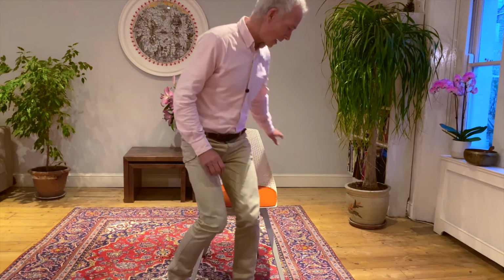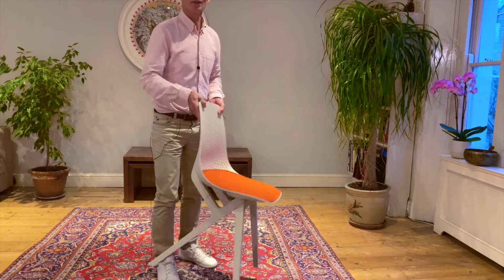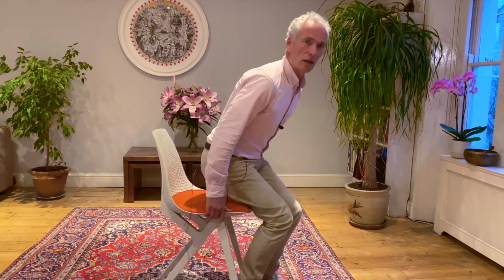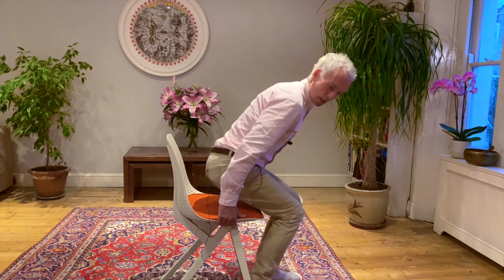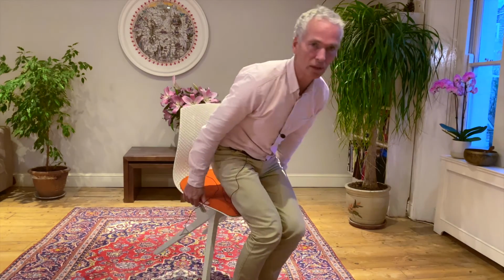The Revolutionary Noho Move Chair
00:00 Nick Brandon
01:06 Poised and Balanced Studio
01:27 Introduction to the revolutionary Noho move chair
01:47 Review and Demonstration on the Noho Move chair
04:25 Why I will be recommending the Noho Move chair
05:05 Where to buy the Noho Move chair

Being an Alexander Technique teacher and movement coach, I am frequently asked about best the chair to use and what is the best posture to adopt while sitting.

Choosing the right chair is really important because it can affect how we sit and ultimately our health, performance, creativity, and productivity.

A chair, just like any type of furniture, can be a very personal choice. What is comfortable and feels right to me may not be so for you. As we spend so much time sitting, I think it is important that we invest in a chair which promotes healthy movement and supports good posture, with good aesthetic, functional design suited to the activities we sit for. We want our chairs to look stylish, feel good, be fit for purpose, and meet the required safety standards expected from good ergonomically designed seating. They also need to be long-lasting, durable, strong, and ideally made from sustainable materials.

The Noho Move chair checks all my boxes when considering a chair that I would recommend.

Aesthetically it has a beautiful, classic modern and timeless design. It is very functional, so can be used as a dining chair, office chair, or for general use. And I appreciate that the chair is made from sustainable
recycled plastic fishing nets from the sea, and end of life carpets.

The design of the chair intuitively moves with the movements of the body, encouraging movement in the spine and body, and helping to maintain a comfortable upright and more effortless posture. This prevents the compression, stiffening and tension one can feel in the back and body from prolonged sitting in static chairs with no movement or adjustable positions.

The spine and the body needs to move to prevent poor static posture and to promote good circulation and energy flowing through the body.  Sitting still for long hours is one of the most damaging activities we do. The body hates being stuck in fixed positions, it is designed to move and loves flowing perpetual movements..

This Noho Move chair has this versatility and movement built into its clever ergonomic design. This helps you intelligently and intuitively adapt to the continual fluctuating changes and movements required for healthy sitting, without out the need to make adjustments with knobs or levers.

I think the Noho Move Chair is a remarkable design that functions well in a variety of settings.

I have used a number of chairs over the many years in practice, helping and advising people to find good
ergonomically designed chairs. From now on the Noho Move chair will be the chair that I will be
recommending to my clients because of its unique design, functionality, versatility, adaptability,
affordability and the companies impressive sustainability ethos.

00:00 Nick Brandon
01:06 Poised and Balanced Studio
01:27 Introduction to the revolutionary Noho move chair
01:47 Review and Demonstration on the Noho Move chair
04:25 Why I will be recommending the Noho Move chair
05:05 Where to buy the Noho Move chair